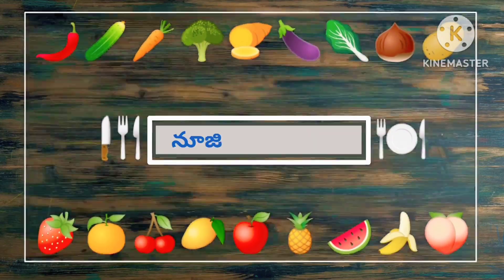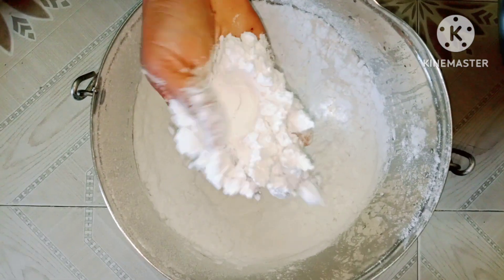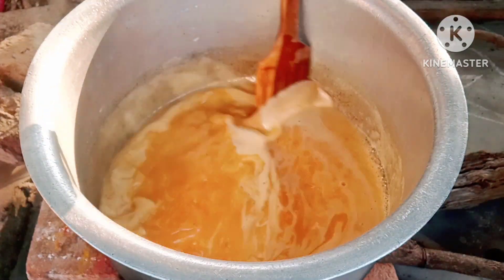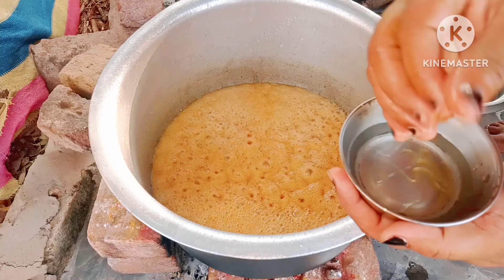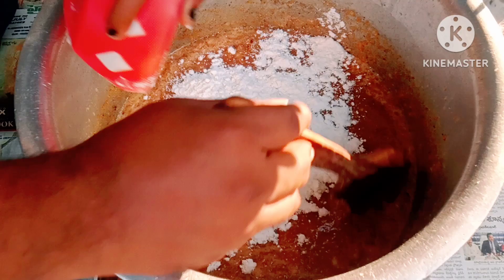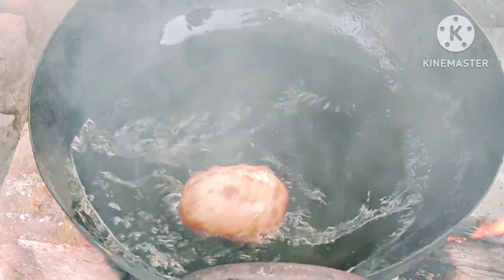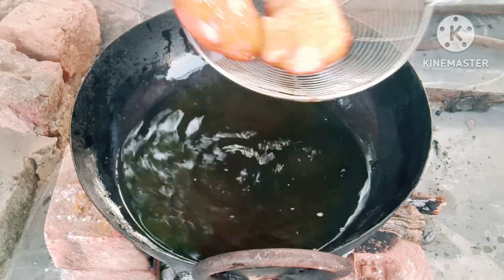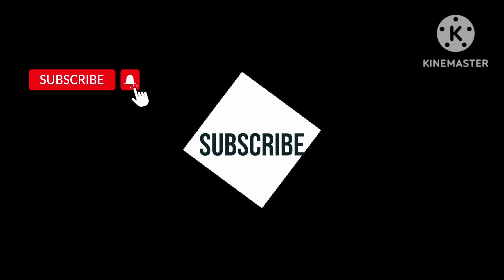Kobbari Boorelu in Telugu |పక్కా కొలతలతో సంక్రాంతి పిండివంటల్లో ఒకటైన కొబ్బరిబూరెలు ఇలా చేసి చూడండి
మరిన్ని వీడియోలు కోసం మా @nuzividuruchulu చానల్ ని సబ్స్క్రైబ్ చేసుకోండి

Enjoy cooking ☺️☺️☺️